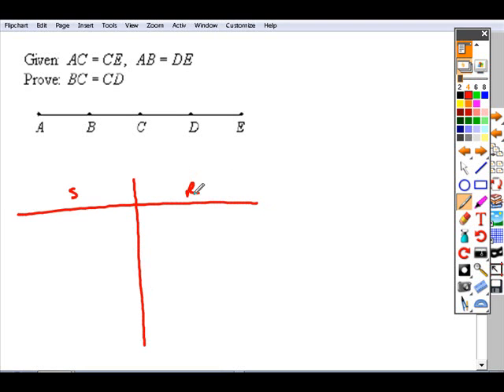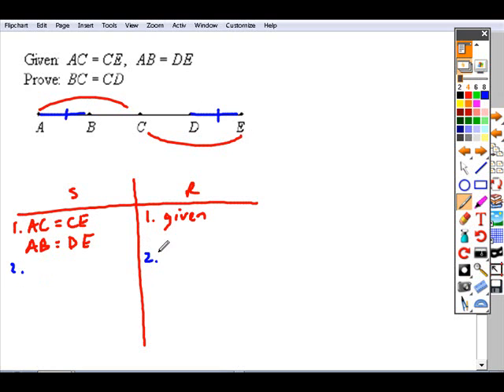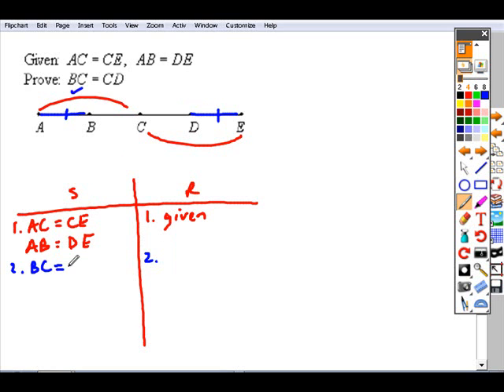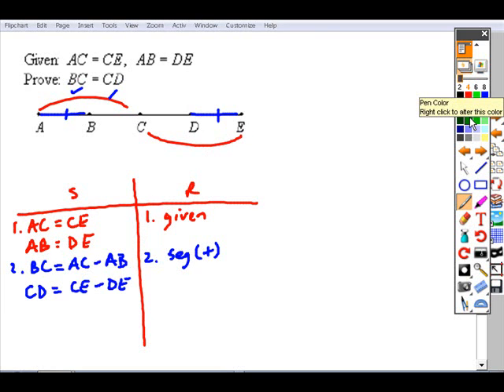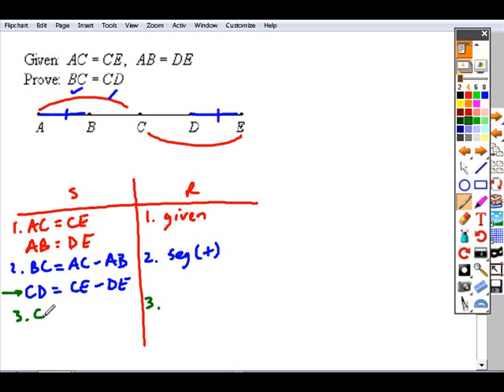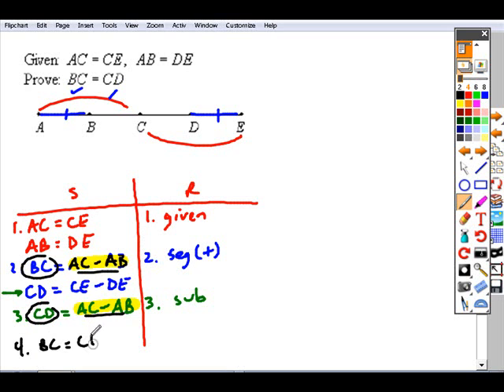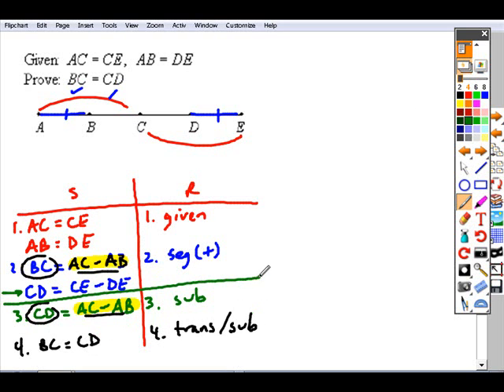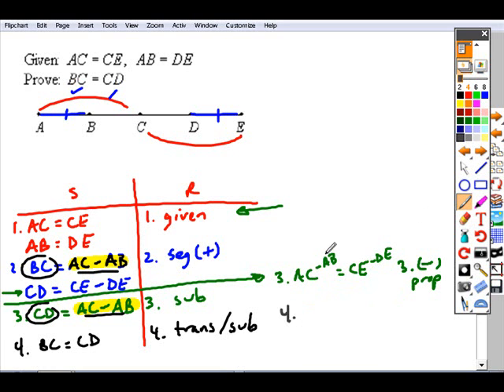3.3geo_proof2.wmv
3.3 geo proof ws #2